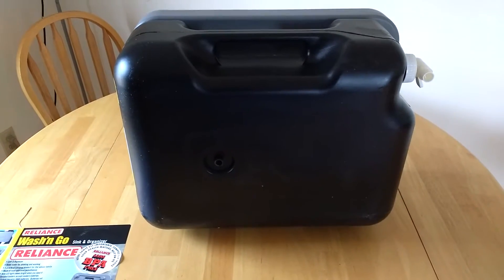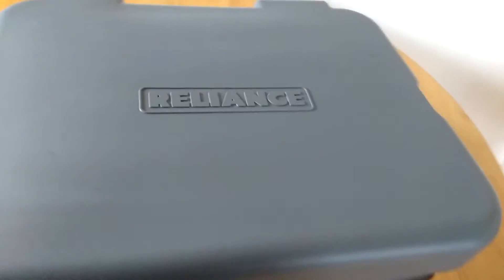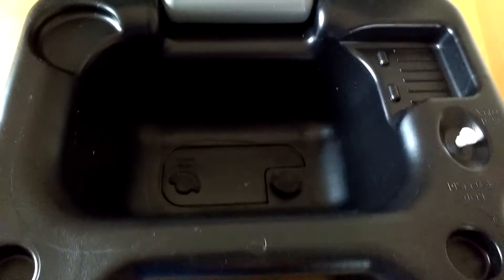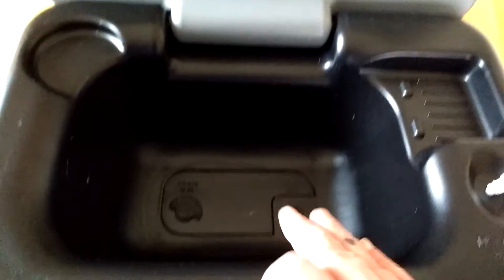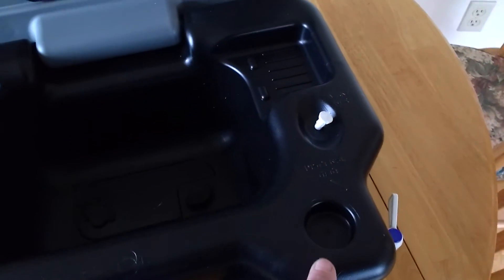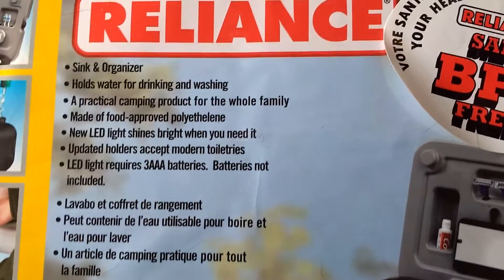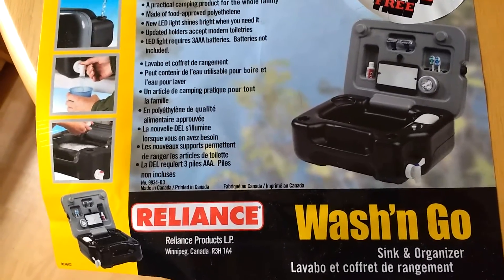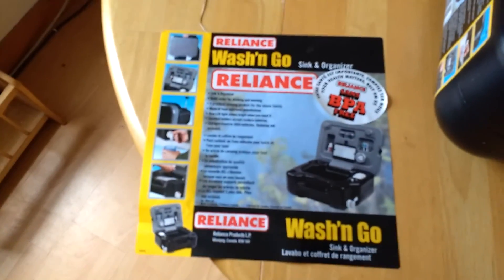Gadget I just had to have...you'll want one too!!